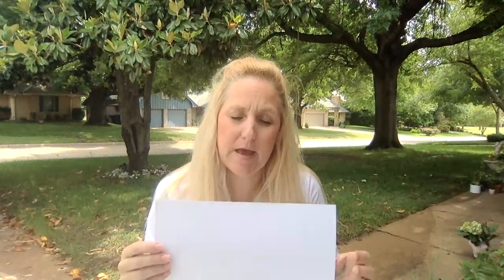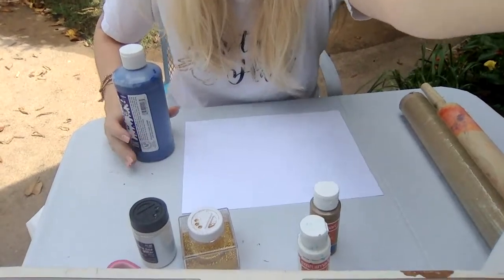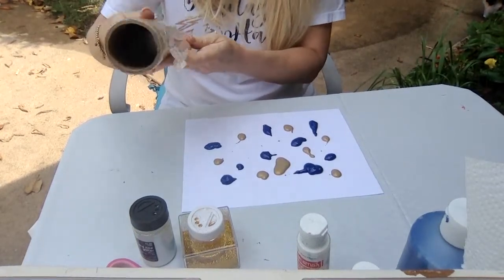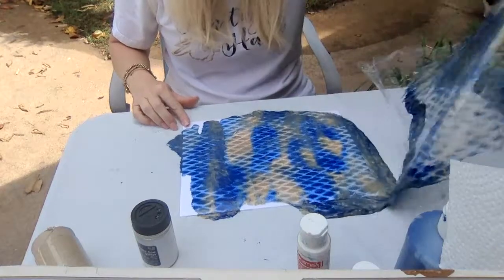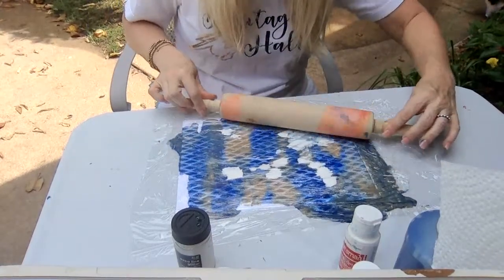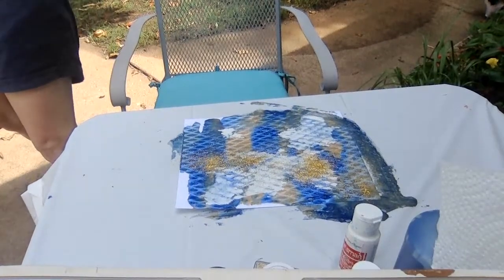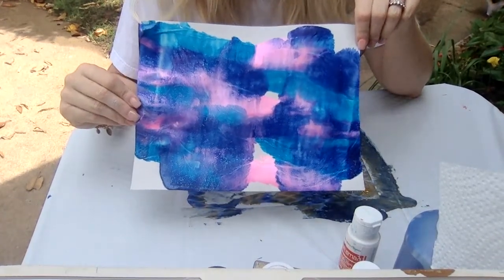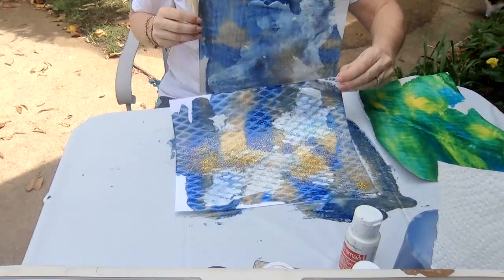Master Class - ClingWrap Art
Learn how to make artwork using paint and ClingWrap. LS teacher Sarah Butler demonstrates.